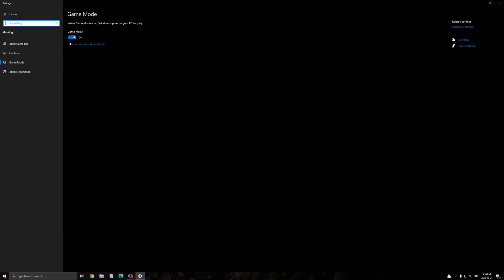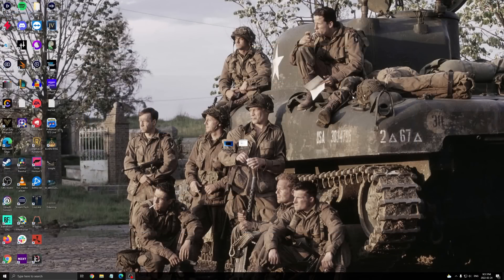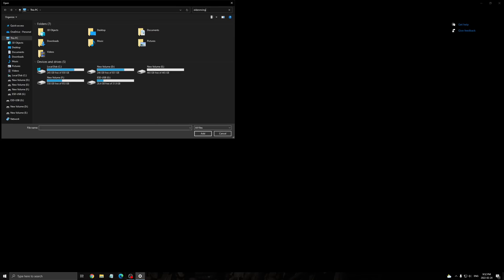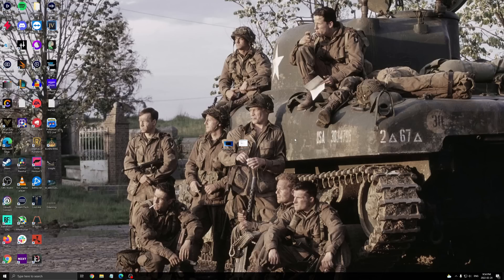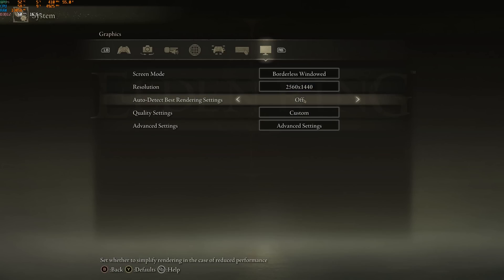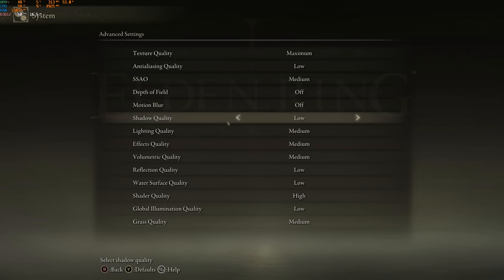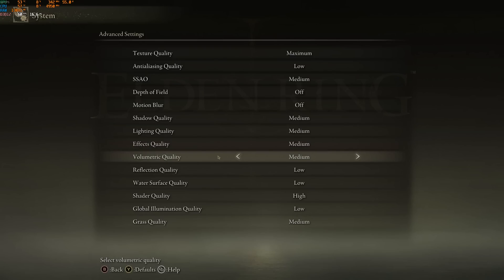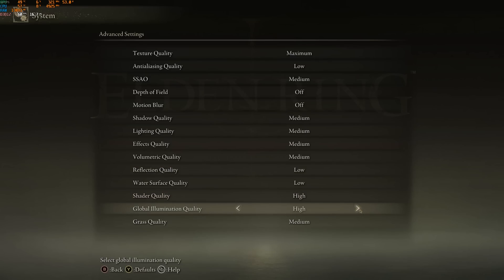Elden Ring - How to BOOST FPS and Increase Performance on any PC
This is a simple tutorial on how to improve your FPS on Elden Ring.  This guide will help you to optimize your game.

This video will teach you guys how to optimize Elden Ring for the best increases possible to boost fps reduce lag stop stuttering fix spikes and improve visuals within Elden Ring.

My Configuration:

CPU: Ryzen 5900x
GPU: Radeon 6900XT Saphirre Nitro+
Ram: 32 GIG DDR4 3600mhz
Headphone: Sennheiser HD 599 Special Edition
Microphone: Rode NT1
Keyboard: HyperX Alloy origins core
Mouse: MZ1
Mousepad: XM4
Camera: Elgato Facecam